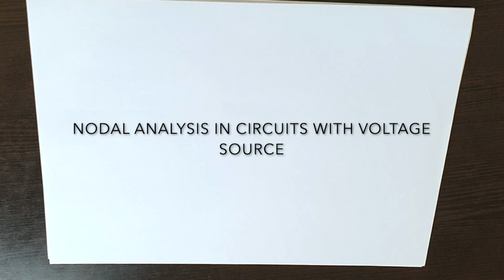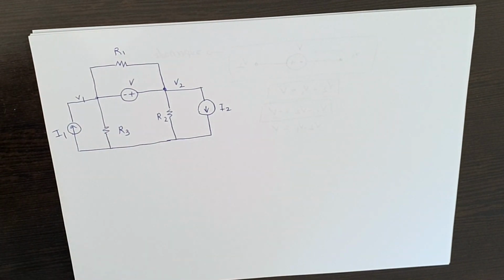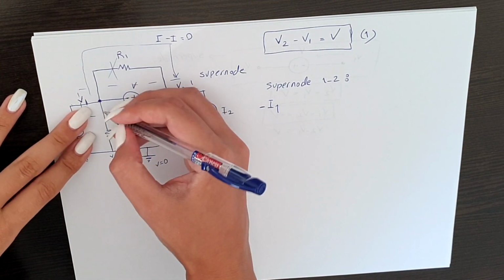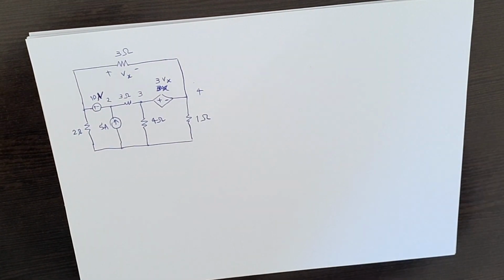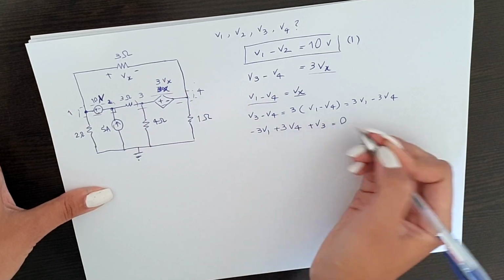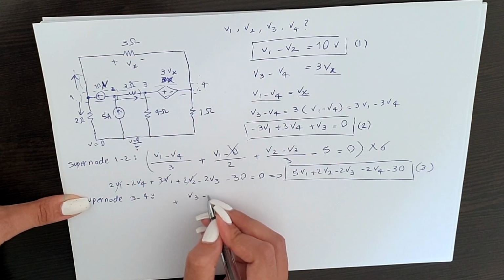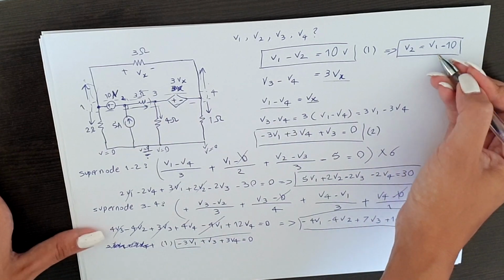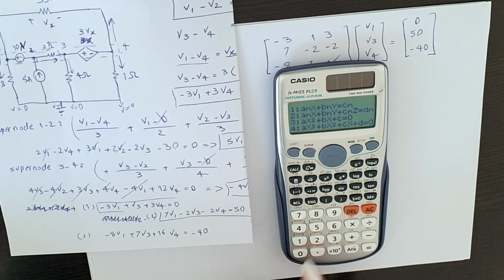Nodal Analysis of Electrical circuits with examples (part 2)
This is the second video for nodal analysis.Here I will be talking about nodal analysis of electrical circuits with voltage source.